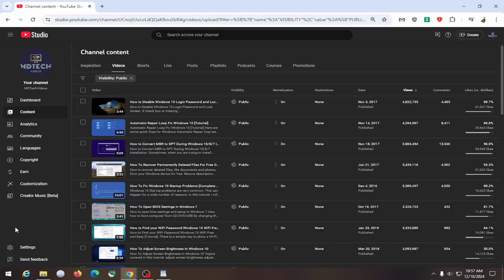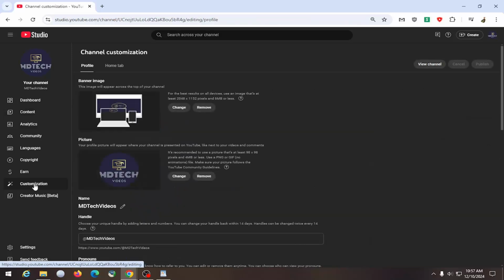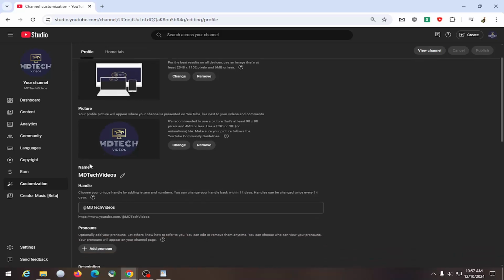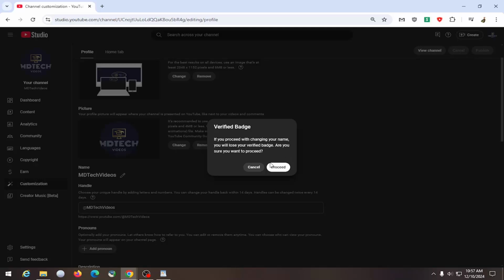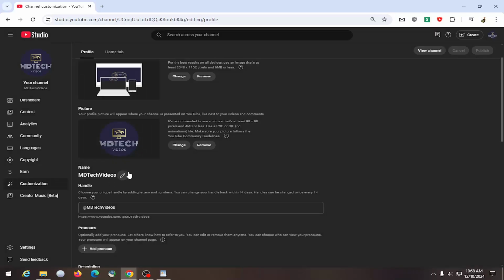How to Change YouTube Channel Name [Tutorial]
Changing your YouTube channel name allows you to refresh your brand and make your channel more appealing to your audience. Issues with changing your channel name can arise if you’ve recently updated it, as YouTube has a limit on how frequently you can change your name within a certain period. Additionally, if your YouTube account is linked to a Google account, the name change may also affect other Google services. Problems might also occur if you don’t have the necessary permissions to edit your channel settings or if you’re using an outdated app or browser. Understanding these potential causes can help you successfully update your YouTube channel name without any complications.

Issues addressed in this tutorial:
change YouTube channel name
how to change YouTube channel name
can you change YouTube channel name
can we change YouTube channel name
how to change YouTube channel name without changing google name
how to change YouTube channel name and handle
how often can you change YouTube channel name
how many times we can change YouTube channel name
change YouTube channel name and handle